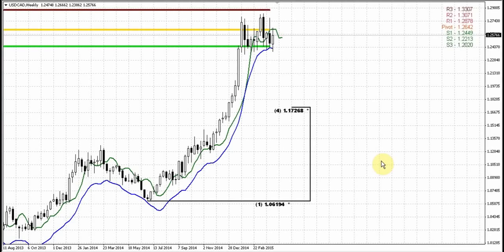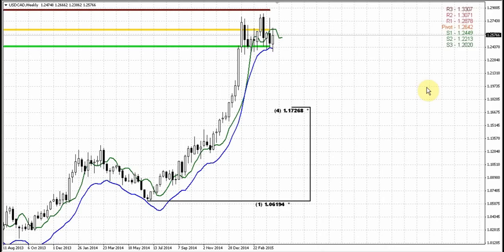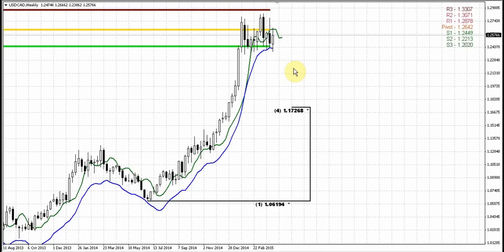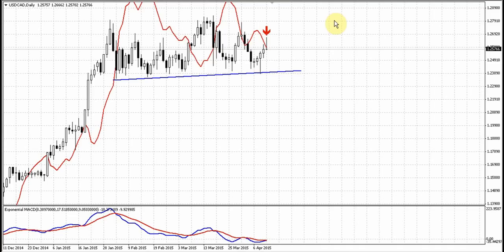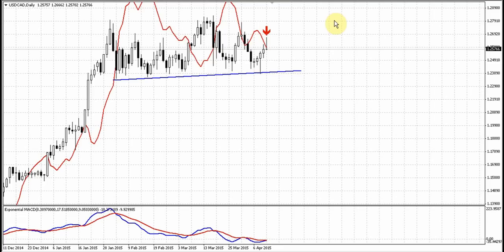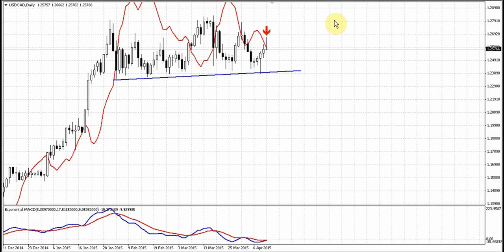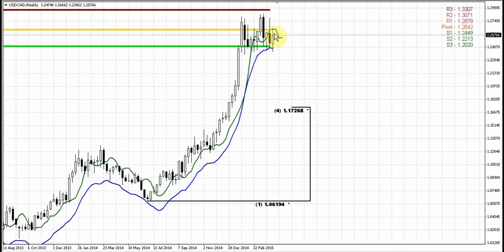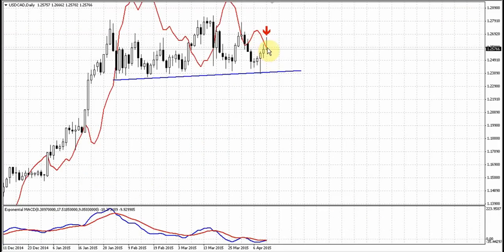Forex Peace Army | Sive Morten CAD Daily 04.13.15